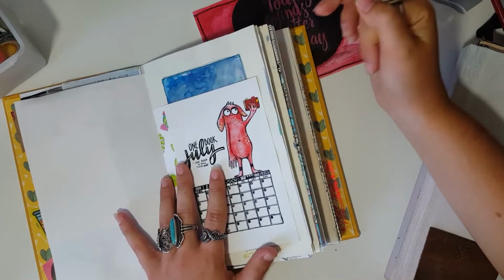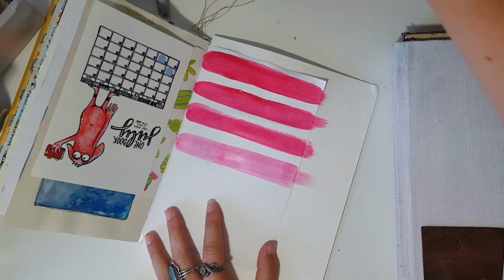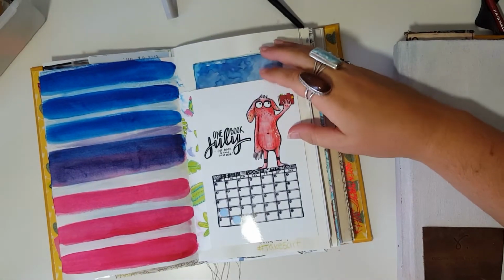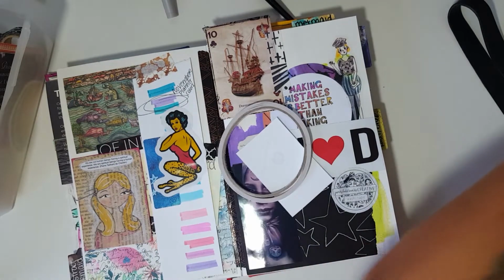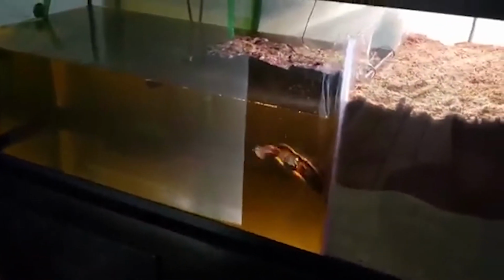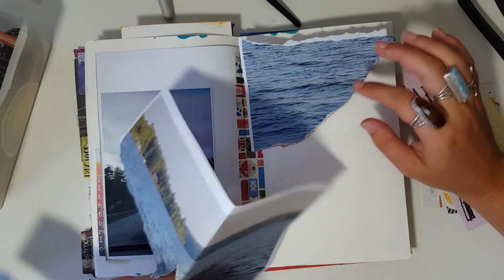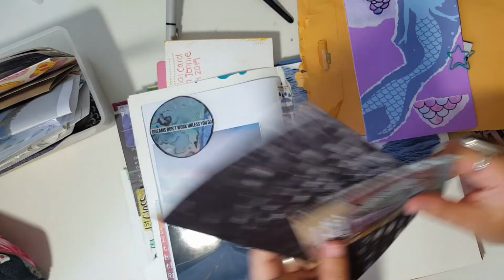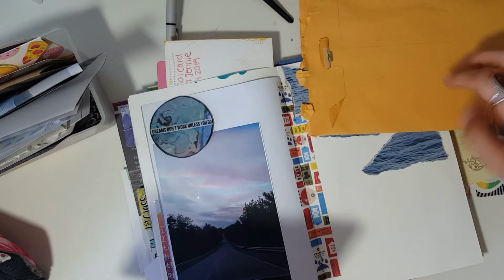Journal With Me * Playtime Before Dinner * Multiple Journals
Hello my lovely Creative Peeps!! It's been a while so I thought you might enjoy another Journal with Me. Come along as I steal some moments before making dinner to play in my journals. You also get to see some of the cute animals I live with. As well as meet my turtle. I hope you enjoy!! If you have any questions or would like links to anything please do not hesitate to ask.

Enjoy my content? Consider Supporting Me by "buying me a coffee" (like a tip jar)

⭐SUPPLIES THAT I LOVE:
Feel like window Shopping? Want to know what's on my wish list? This is something I will be constantly adding to!

Twisbi Eco (favorite journaling pen)

My Favorite White Pen

Best Score Tape Deal Ever!

Posca Paint Pens (Paint Pens of the Gods!)

⭐Canon Selphy (How I print my photos)
⭐My at Home Printer (also great for photo printing)

⭐ALL TIME FAVORITE PAPER/JOURNALS :

Midori MD Grid

Midori MD Plain

Midori 003 Insert

Tomoe River Paper

⭐ My Planner: